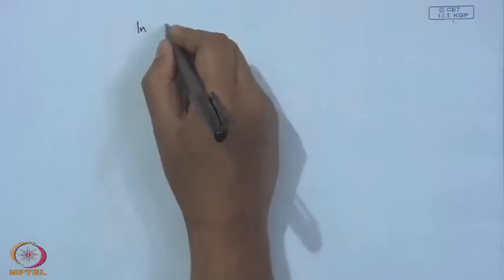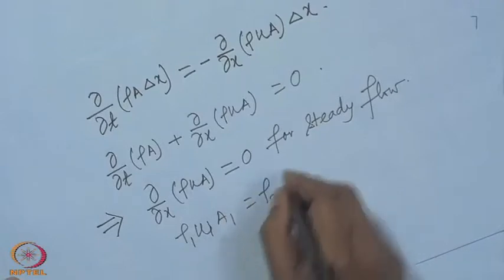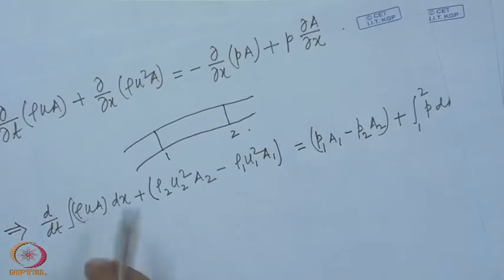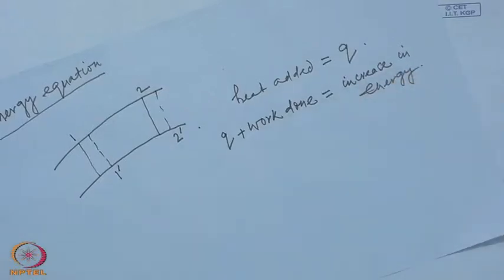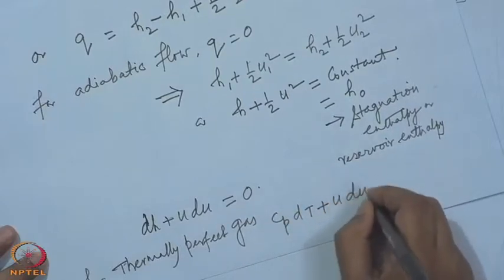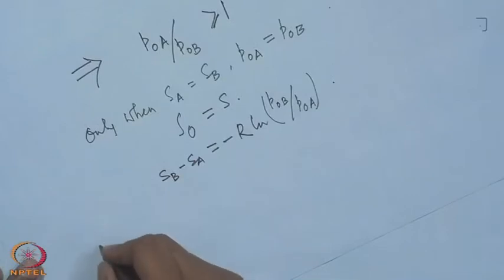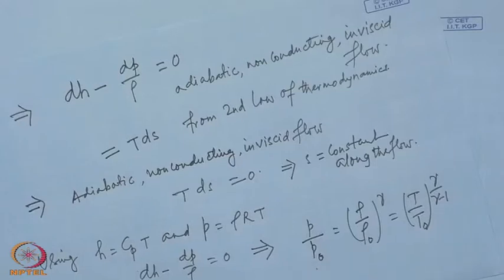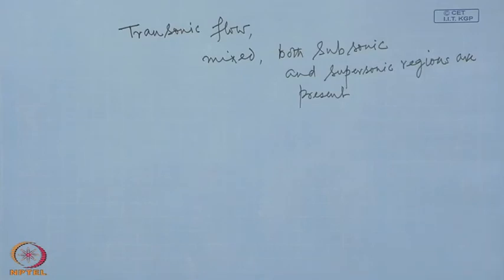Mod-02 Lec-05 One-dimensional gas dynamics